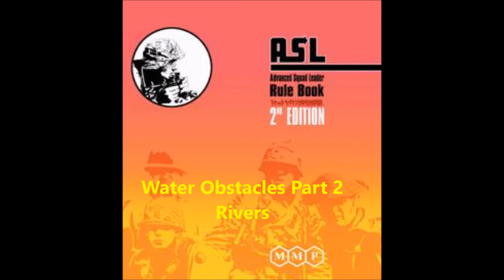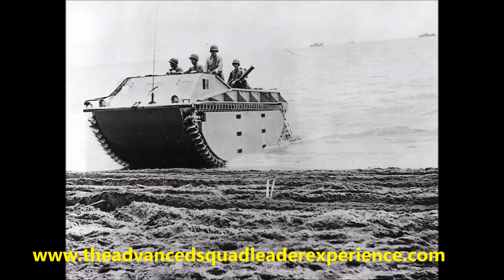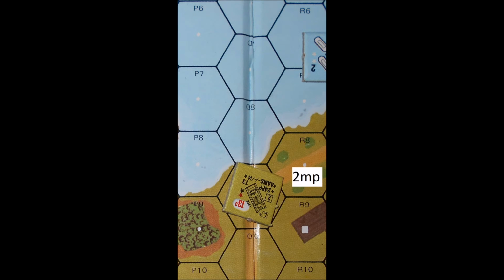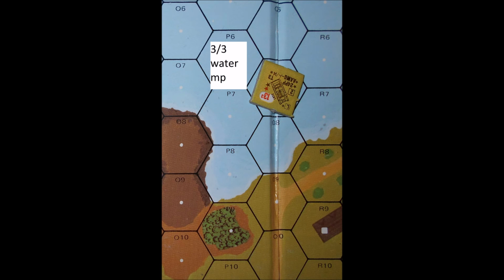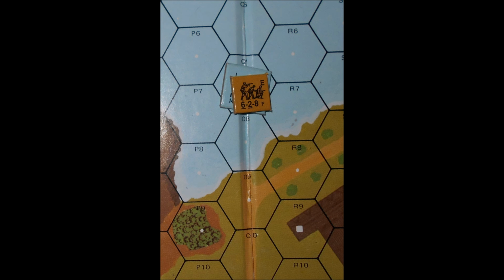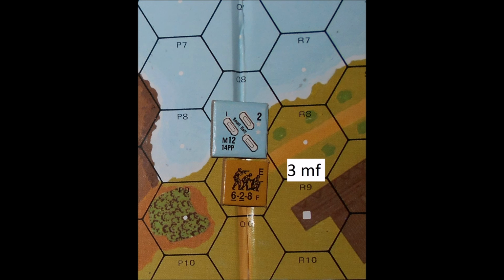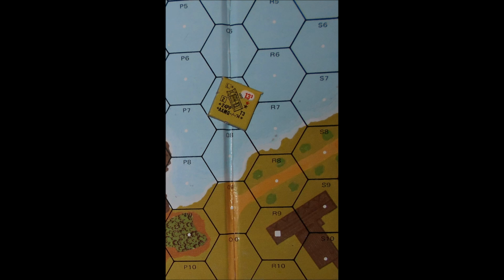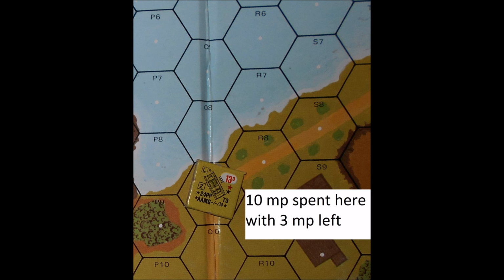water obstacles 2 rivers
This video explains boats and amphibians in advanced squad leader.